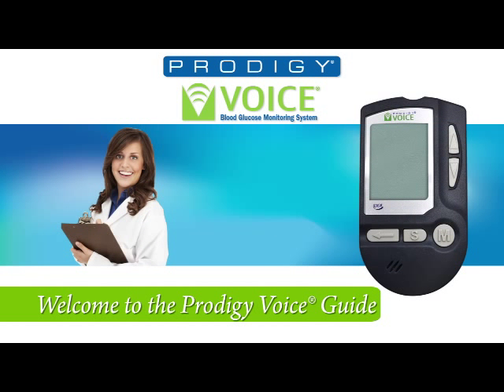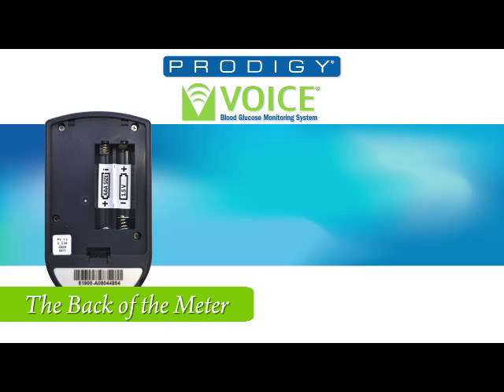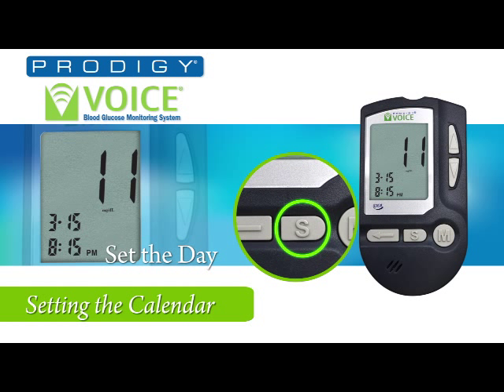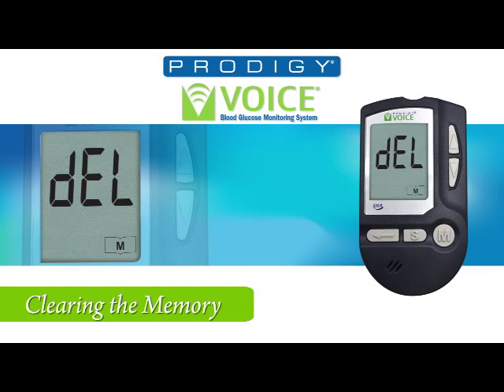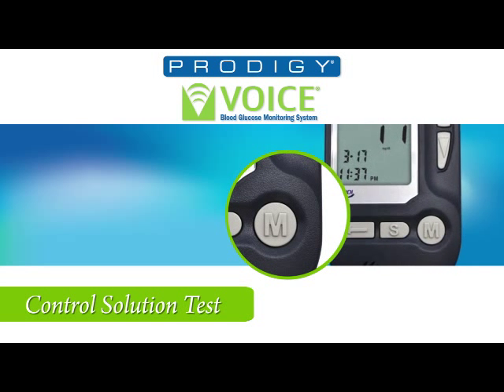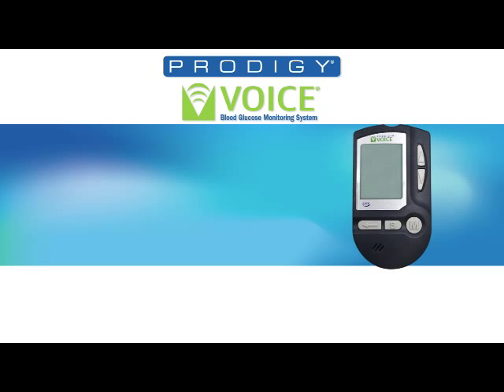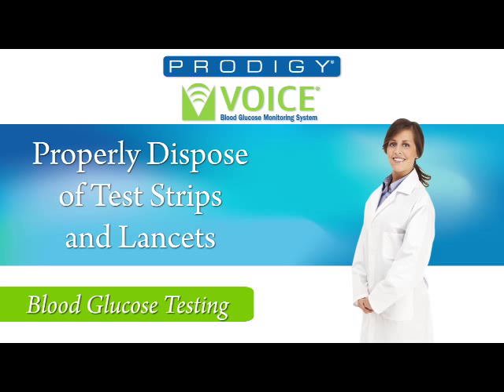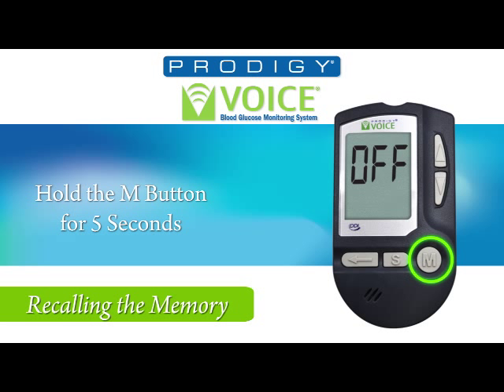Prodigy Diabetes Care Voice Instructional Video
Watch this video to learn how to properly use Prodigy Voice® blood glucose meter and test strip system. Prodigy Diabetes Care is dedicated to making the latest products for people living with diabetes. Our innovative design team works with healthcare providers and consumers to find solutions for everyday issues. We continually strive to improve our product lines with new features that help people self-manage diabetes.

Features
• Fully audible
• Easy to use—No Coding required
• Repeat button replays last message spoken
• Tactile features for easy navigation

Total Independence
The Prodigy Voice® meter is fully audible from setup to testing.

Award Winning Meter
The Prodigy Voice® has received an Access Award from the American Foundation for the Blind (AFB) and an Access Plus Award from the National Federation of the Blind (NFB).

If you have any questions or problems please contact customer care at 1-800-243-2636 Monday-Friday 8:30am-5:30pm (ET).